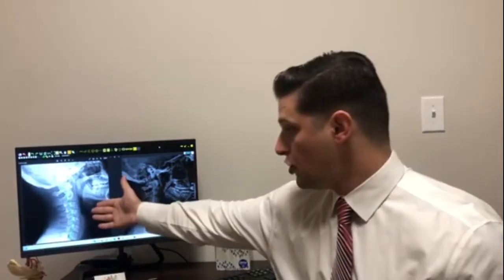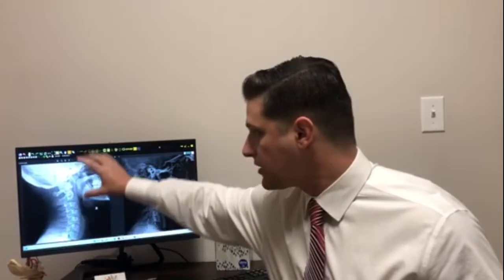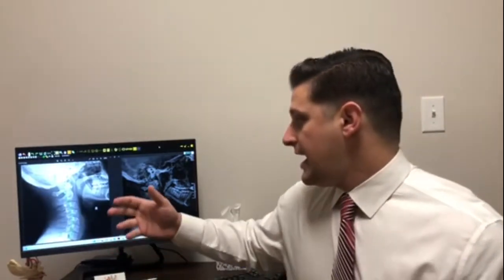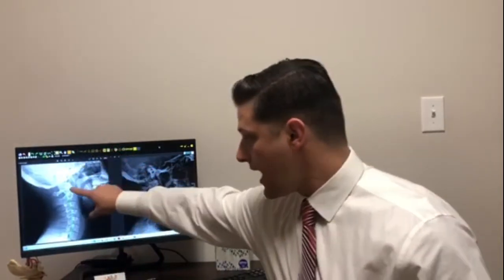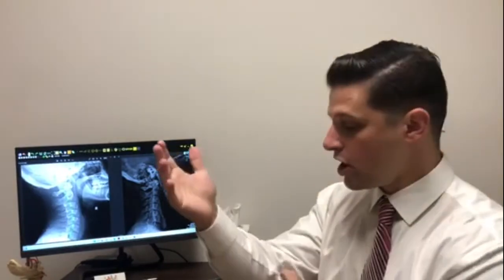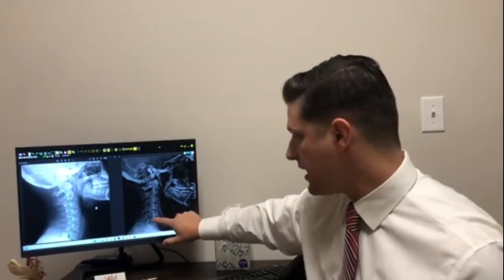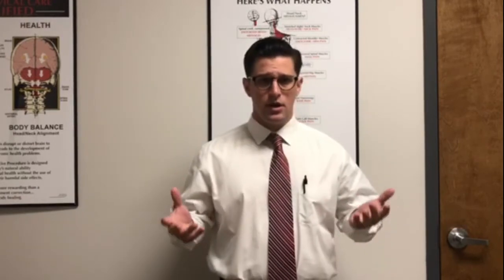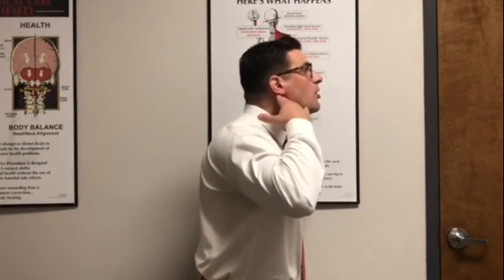Carpal Tunnel Syndrome Relief with Upper Cervical Chiropractic. No Drugs or Surgery!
Can Upper Cervical Chiropractic Help Carpal Tunnel Syndrome?
The most common misperception about Upper Cervical care is that it only helps back and neck pain. Although our doctors can certainly help those who come to us seeking relief from back and neck pain, these patients represent a small percentage of those helped by Upper Cervical chiropractors. Patients suffering from a variety of conditions, including carpal tunnel, have had their health restored through Upper Cervical chiropractic. Upper Cervical chiropractors recognize that the body is a self-healing organism controlled and coordinated by the central nervous system, which is protected by the skull and spine.

Upper Cervical Care - A Simple Concept
Upper Cervical care is based on the universal law of cause and effect. For every effect or symptom, physical or mental, there must be a cause. Upper Cervical chiropractors focus on locating and removing interference to the nervous system that can be the cause of the health condition. Removing this interference allows the body to heal itself naturally without drugs or surgery. An Upper Cervical correction is very controlled; there is no pulling, tugging, or jerking of the head. This precise yet gentle touch allows the head, neck, and spine to return to the proper position, thus removing the interference and restoring balance to the body.

Carpal Tunnel Syndrome (CTS) is a debilitating disorder caused by irritation or pressure to the median nerve which originates in the neck, runs through the shoulder, arm and forearm, and into the wrist and hand. It is one of the major nerves in the hand that provides sensation and movement for the thumb, index and middle fingers. CTS is often described as an aching pain with burning, tingling, and numbness in the wrist or hand and, occasionally, in the forearm. In some cases, muscle weakness, swelling and loss of temperature sensation may be present. Sufferers of carpal tunnel may begin to drop objects or have difficulty lifting small items or turning doorknobs.

Some think there is a higher incidence of CTS among those who do work which requires them to use their hands, wrists, or arms in a repetitive manner, but renowned hand surgeon, Dr. Charles Eaton, says there is no scientific evidence that shows such activities actually cause carpal tunnel syndrome.

Double Crush Syndrome & Carpal Tunnel
Stress to the median nerve commonly begins in the neck where the median nerve begins. The nerve is then aggravated by added pressure or irritation anywhere from the neck to the wrist, which can then cause symptoms in the hand and fingers. This is called “Double Crush syndrome” and is widely referenced in the scientific and medical research journals as a consistent finding in patients with carpal tunnel syndrome. Pressure or irritation to the nerve roots as they exit the neck makes the median nerve more vulnerable to injury at the wrist.

A growing number of studies suggest that the Double Crush phenomenon is one of the most common causes of CTS. The prestigious medical journal, The Lancet, found that nearly 7 of every 10 CTS patients had nerve irritation in the neck. Another study found that 89% of carpal tunnel sufferers also had arthritis in the neck. Both studies suggest the vast majority of CTS patients actually have Double Crush phenomena.

This would explain the high failure rate of common medical treatments for carpal tunnel syndrome. Treatments directed solely at the wrist neglect possible nerve irritation or compression in the neck, which renders the lower nerves in the wrist more susceptible to injury. In this case, it is essential to first correct the cervical problem to allow the wrist condition to fully heal. A similar phenomenon can also occur with Thoracic Outlet Syndrome (TOS) and cervical radiculopathy (tingling, pain down the arms).

CTS and the Cervical Spine
Problems in the neck or cervical spine can be as simple as poor posture and muscle tension, or as serious as disc bulges, arthritis, or spinal misalignments, also referred to as subluxations.

The purpose of Upper Cervical Chiropractic is to correct misalignments in the neck that produce irritation to the nerve roots that extends to the wrist, hands, and fingers. Clinical findings document that this can prevent the need for surgery.